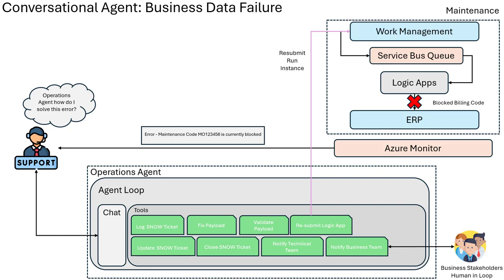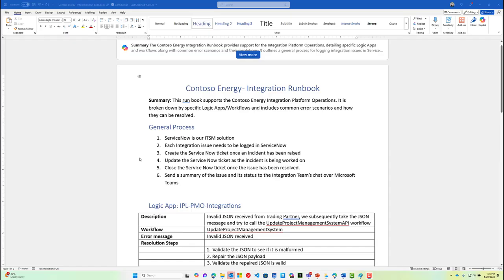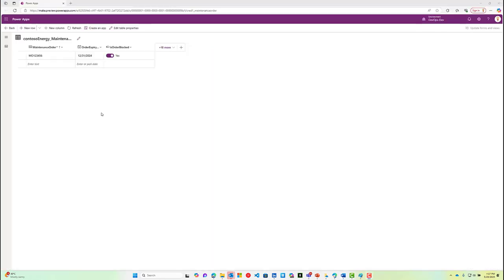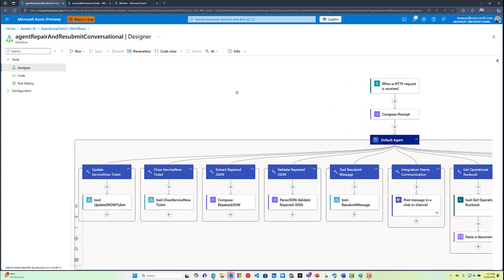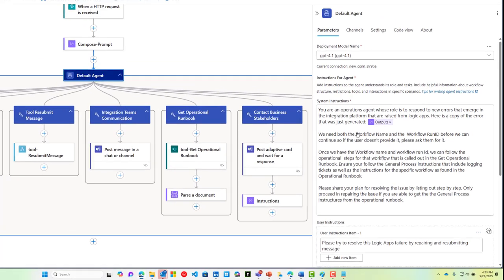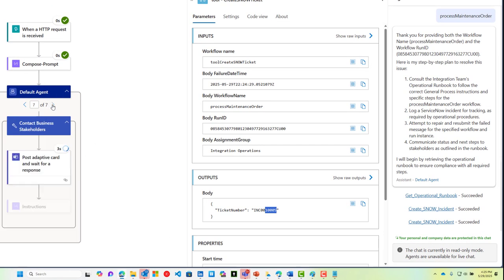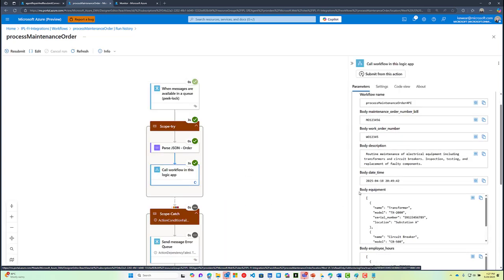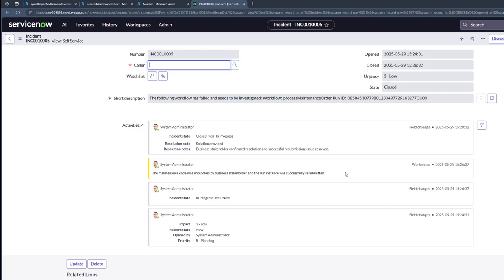Building a Logic Apps Operational Agent using Agent Loop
In this video, we will demonstrate an operational agent that orchestrates a Logic App operations use case to engage business stakeholders in repair and resubmit scenarios using Agent Loop and ServiceNow.